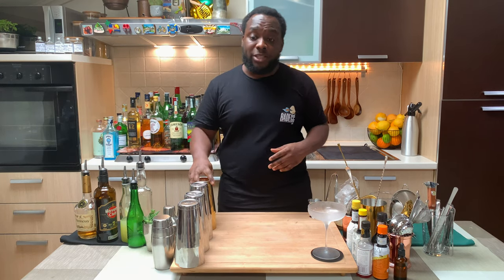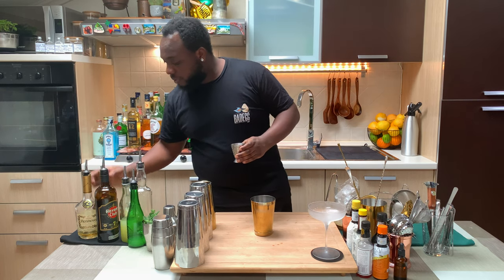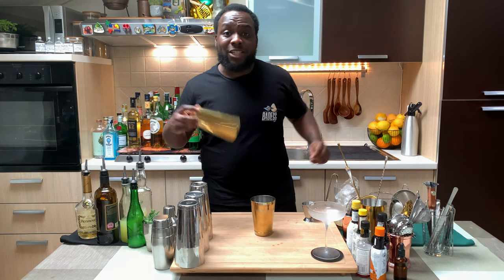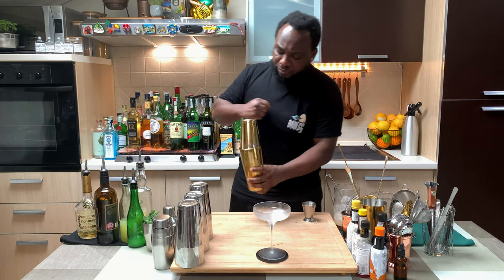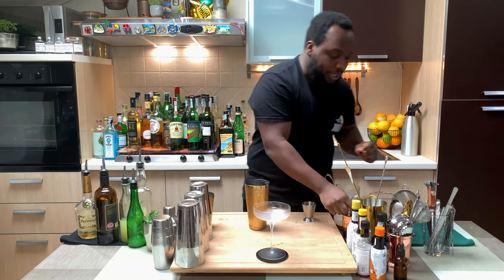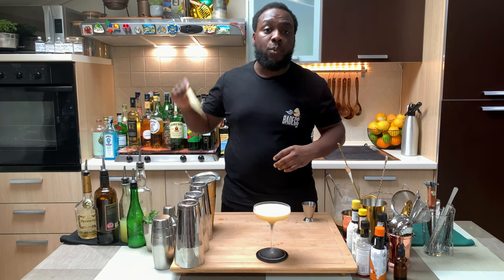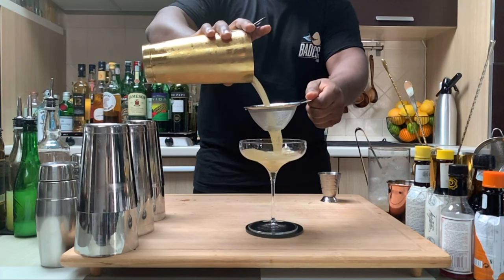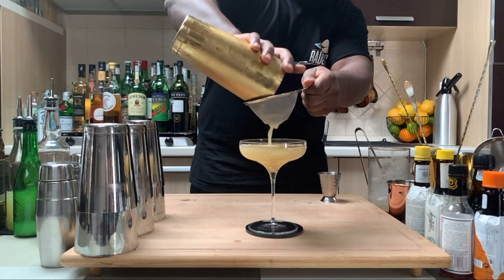How to make a EAST INDIA HOUSE COCKTAIL with LELE | COCKTAIL with COGNAC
INGREDIENTS:
60ml Cognac
15ml Cointreau
15ml Havana 7yo Rum
15ml Pineapple Juice
2 Dashes Orange Bitters

Garnish:
1 Lemon Peel